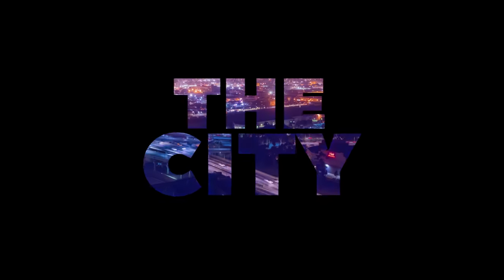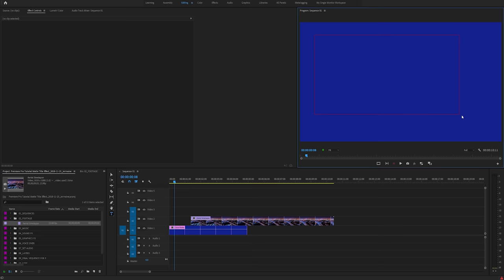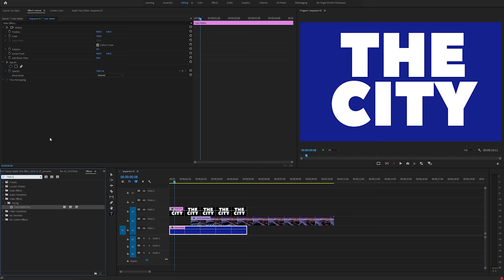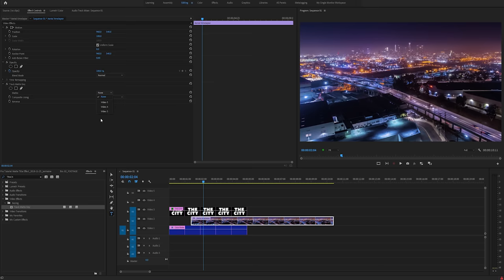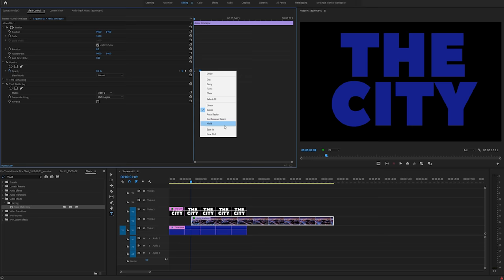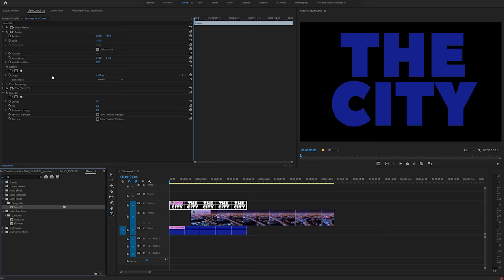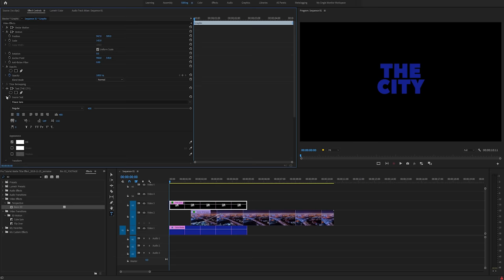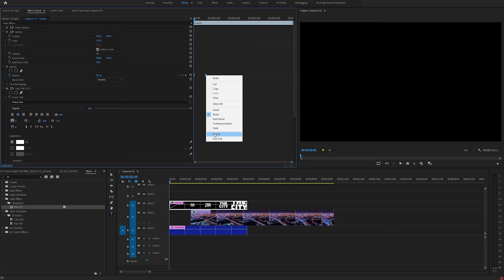Video in Text Movie Title Intro inside Premiere Pro: Adobe Premiere Pro TUTORIAL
Video in Text Movie Title Intro inside Premiere Pro: TUTORIAL.

How to create fly through video effect inside premiere pro using the track matte key effect.